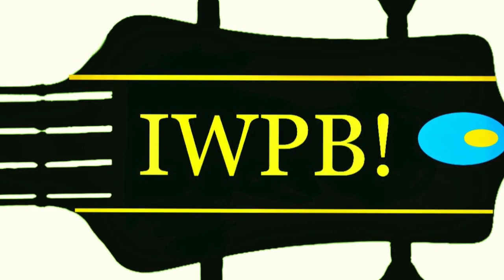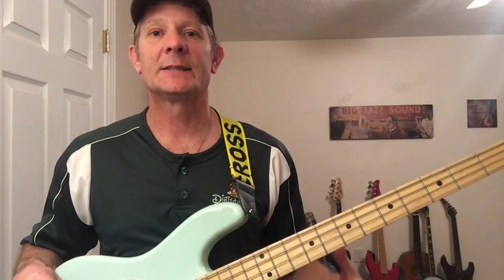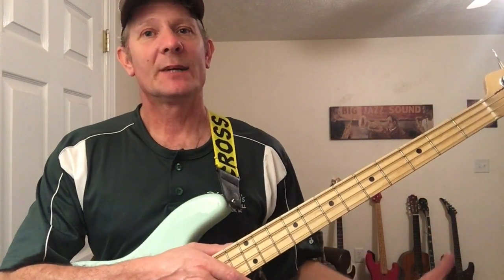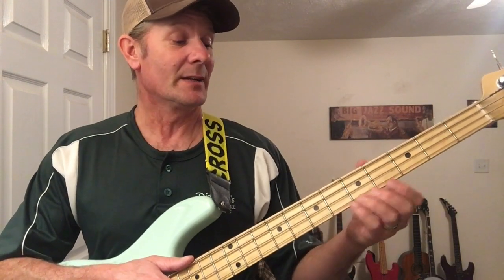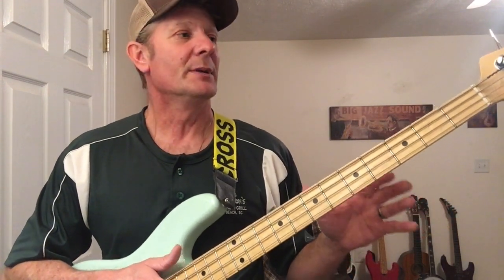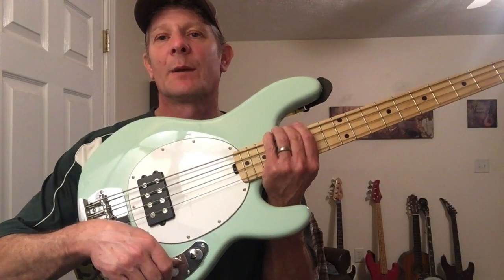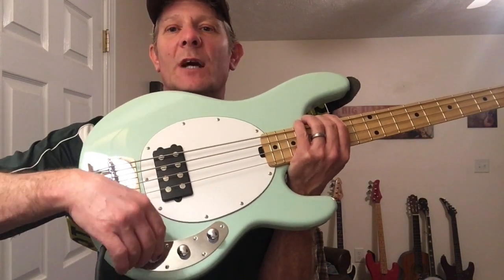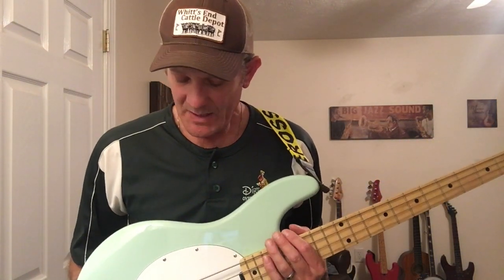Ernie Ball Music Man Sub Bass worth every penny.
Ernie Ball Music Man Sub Bass worth every penny. Today's bass gear review is on my new bass the Ernie ball music man sub bass. This music man sub series sterling stingray 4 does the music man name good and is affordable for everyone to experience the quality that music man has offered since the late 70's. Ernie ball has been making this classic music man style for many years and a huge hit it has been. Ernie ball music man sub bass visit Bassists gear corner .